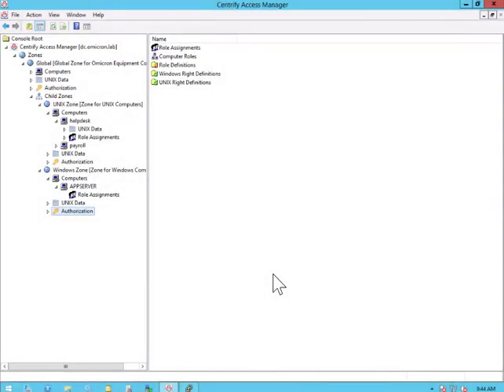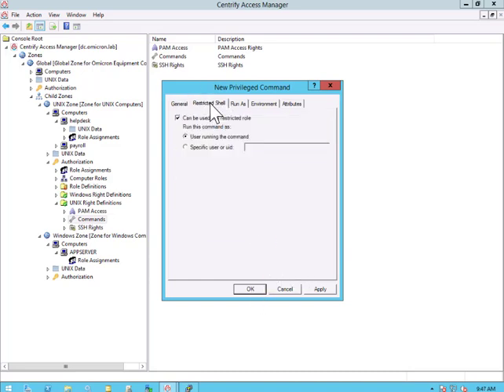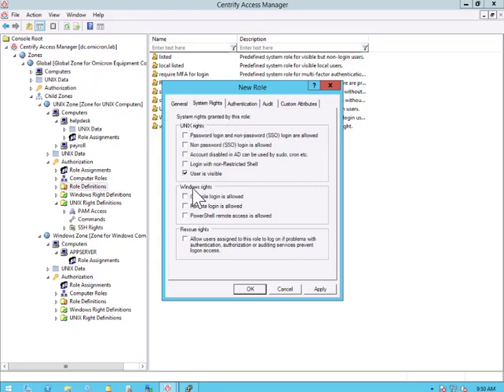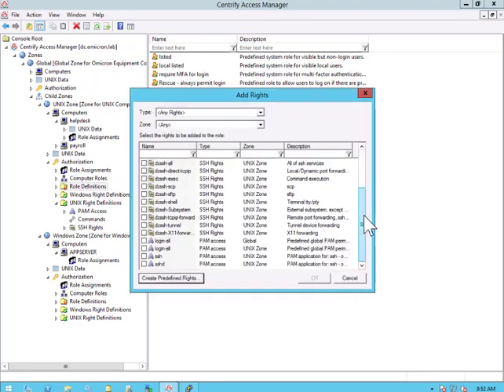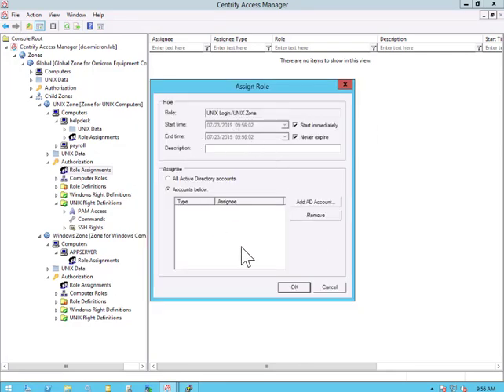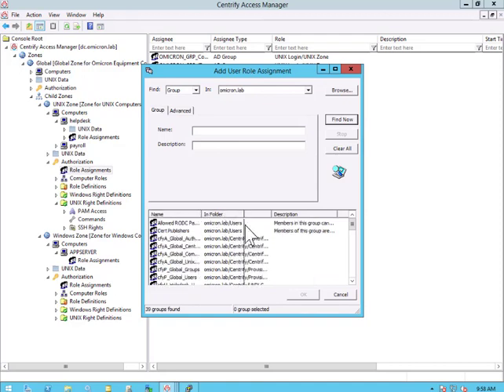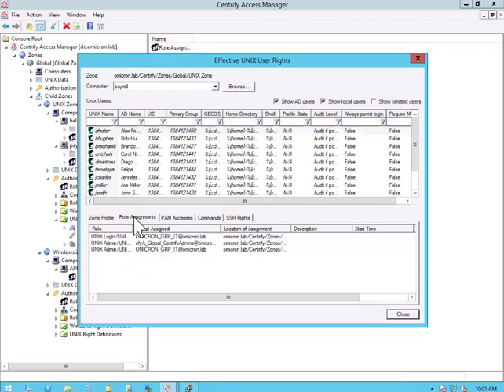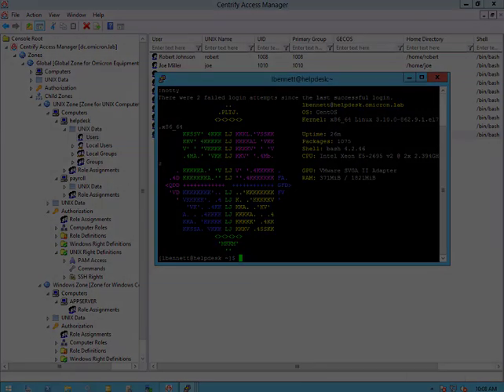57 Demonstration Rights, Roles and Role Assignments